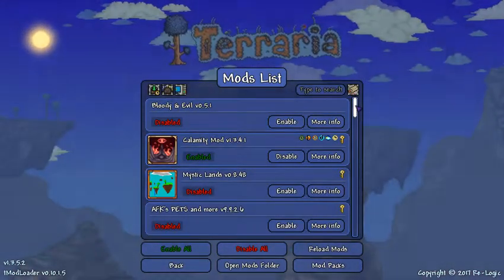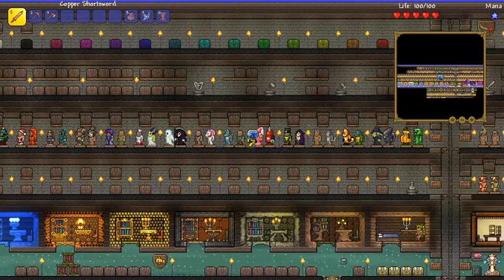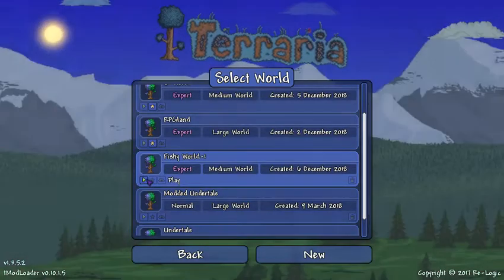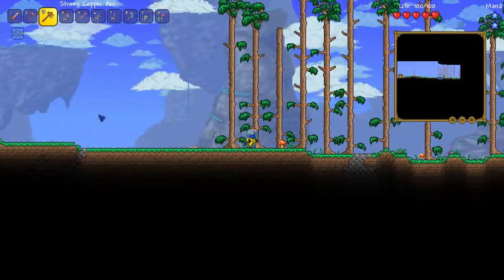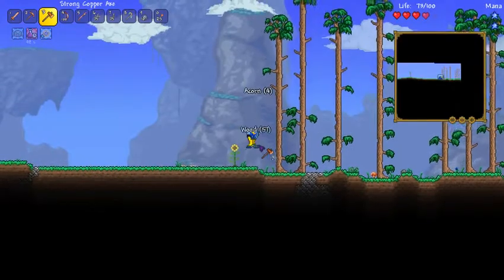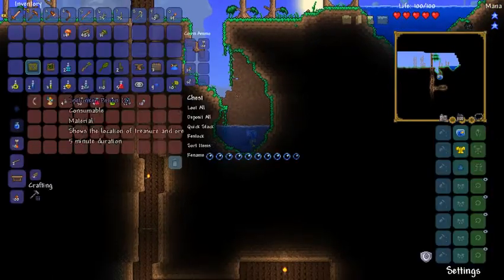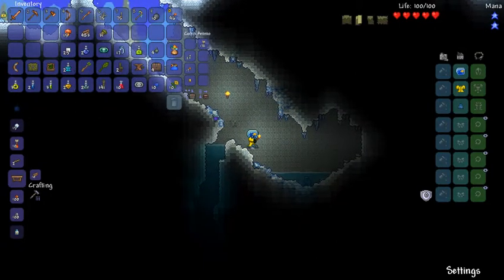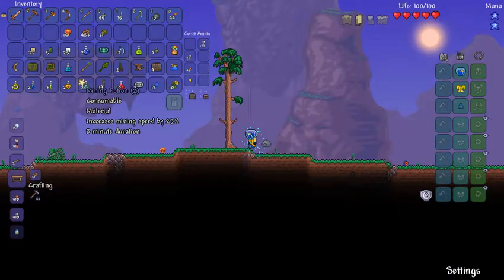Fishbowle's Terraria! // Calamity Series // Part 1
Welcome to the Fishboulee!
Today, Fishbowle will make his first video on the video game Terraria, and start the Calamity Series! The Calamity Mod is a Terraria mod that add's a heap of content and is one of Terraria Tmodloader (The program that allows these mods to be made and usable)'s most popular mods!

owo